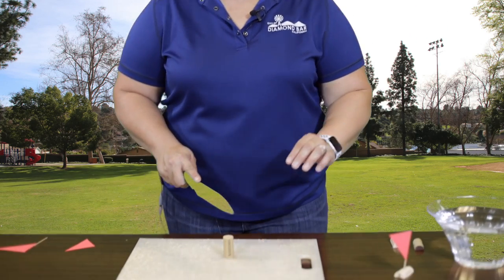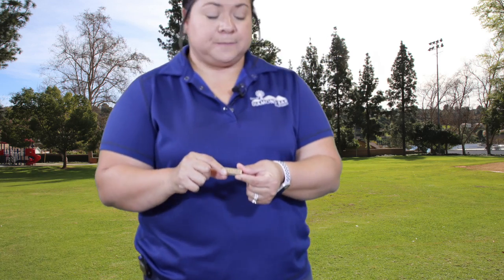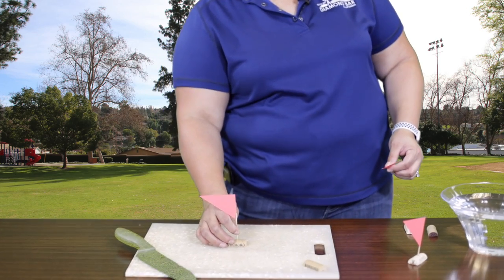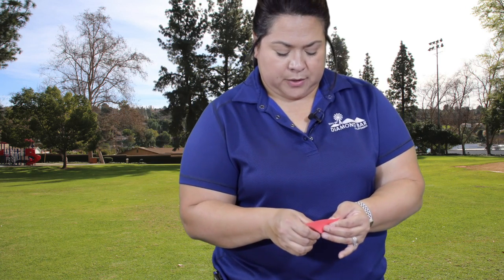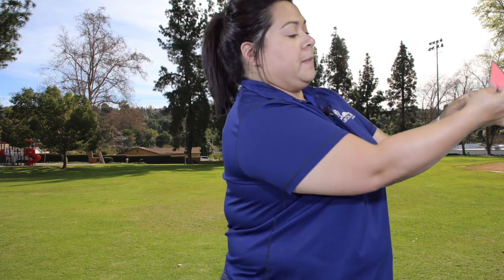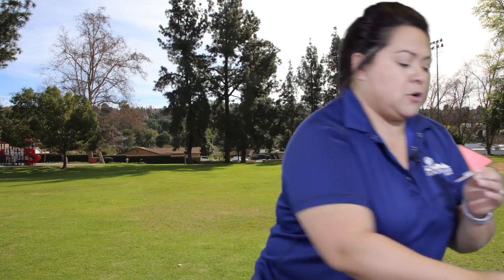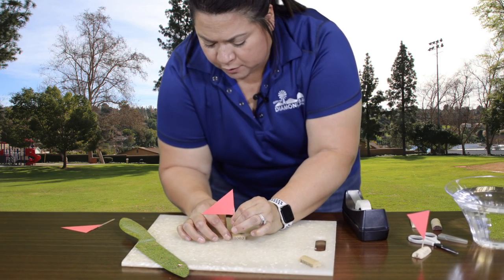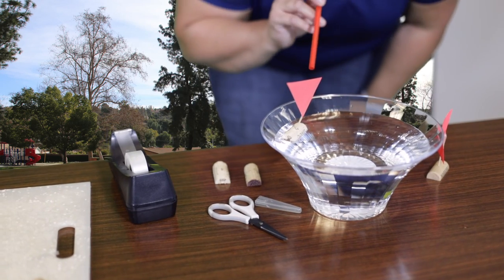DB DIY-Making a Cork Boat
Learn how to make your own Cork Boat.